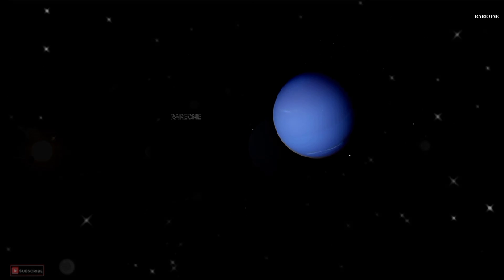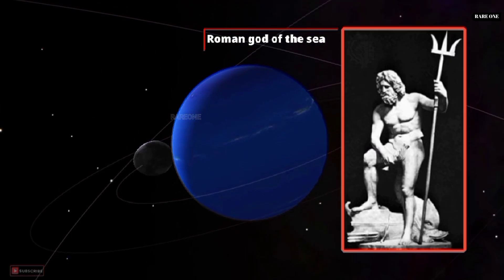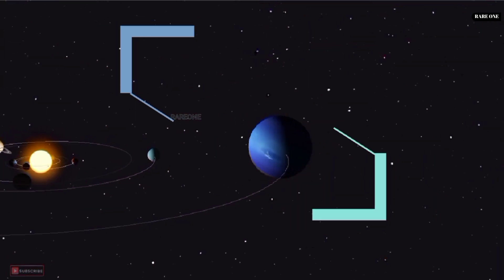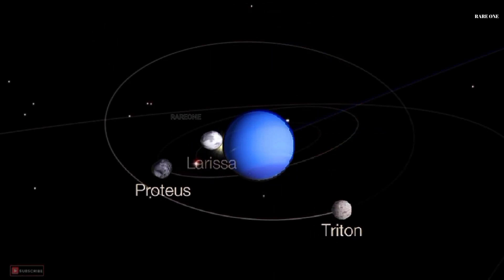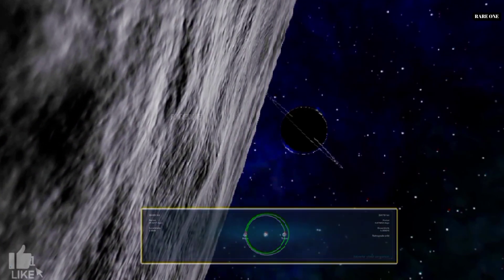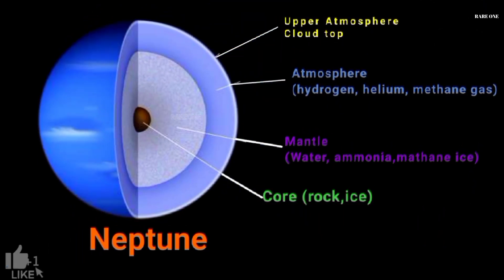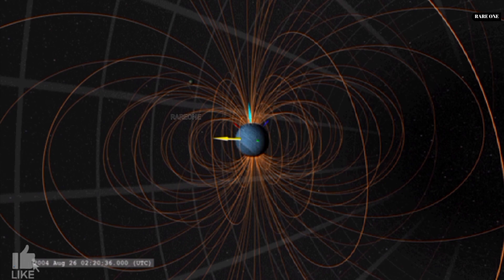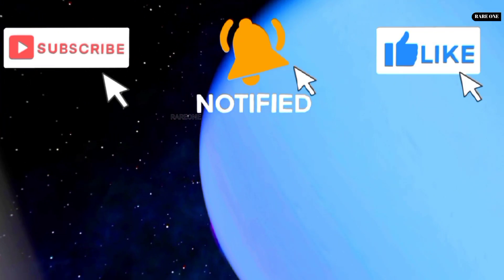Neptune Facts | Mysteries of Our Distant Ice Giant!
Discover the wonders of Neptune, the distant ice giant of our solar system, in this captivating exploration of its intriguing features and mind-blowing facts. From its discovery through mathematical predictions to its mesmerizing moons, peculiar rings, and extreme weather, Neptune offers a glimpse into the mysteries of our cosmic neighborhood.